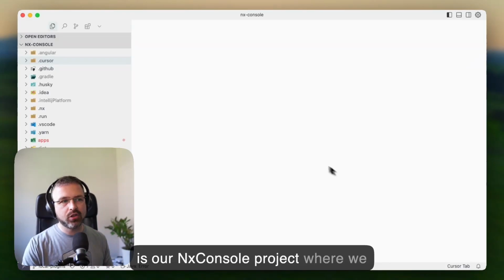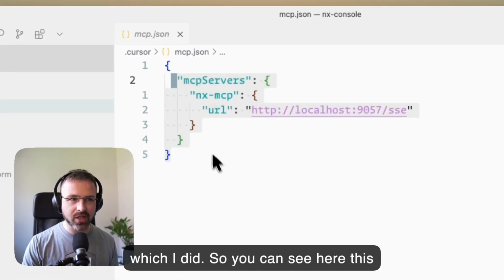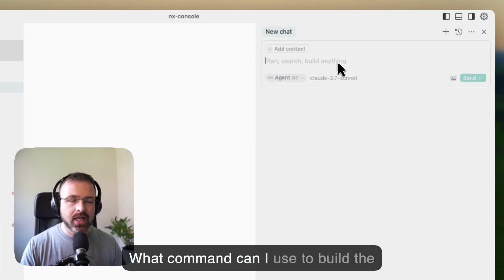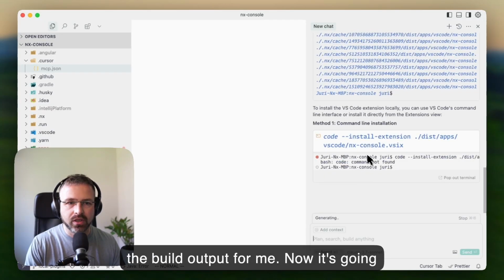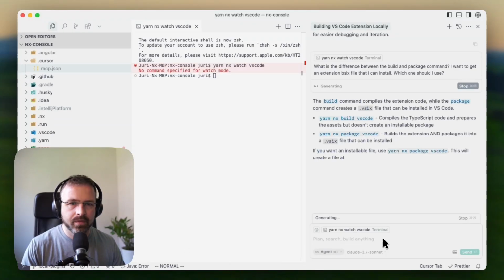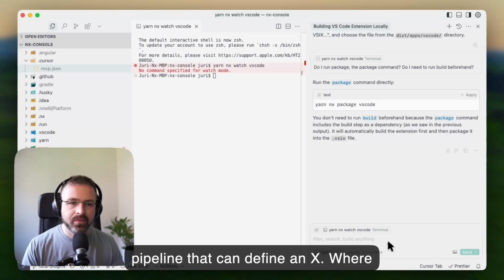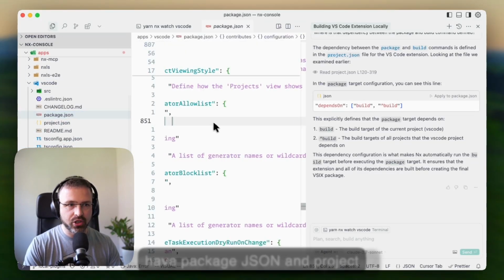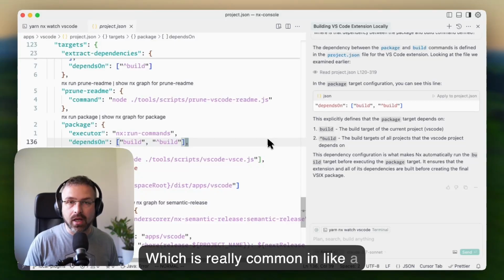Vibe Exploring a Codebase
It is not always just about vibe coding, but in a larger codebase or one to which you're new, LLMs can also be useful to get to know where things are and how they work. I mean, we all know how up-to-date READMEs, docs, and CONTRIBUTING.md files are.